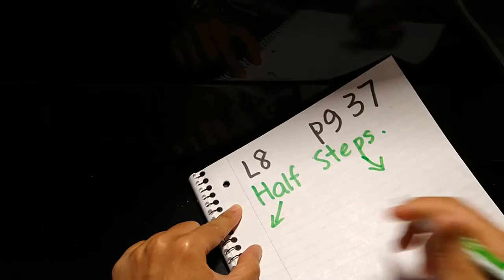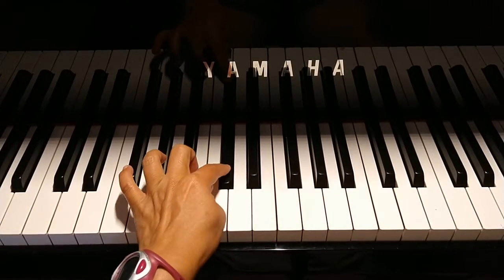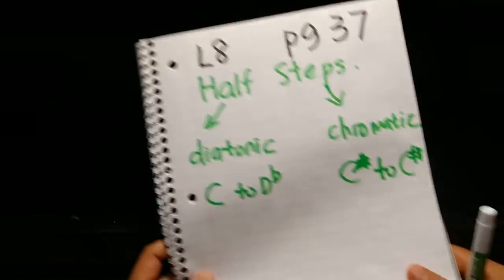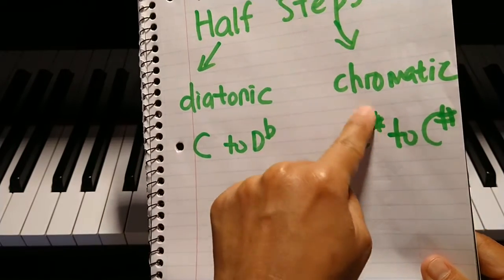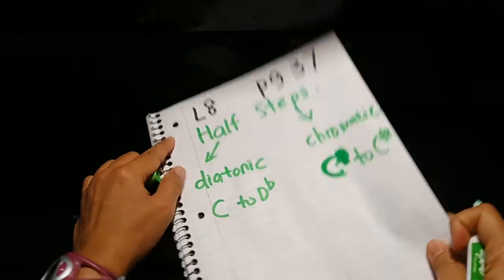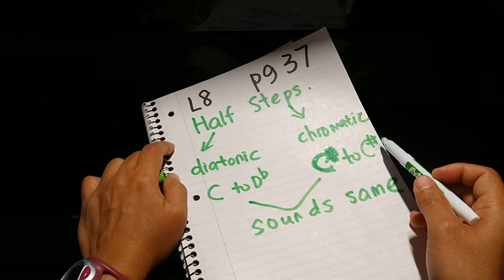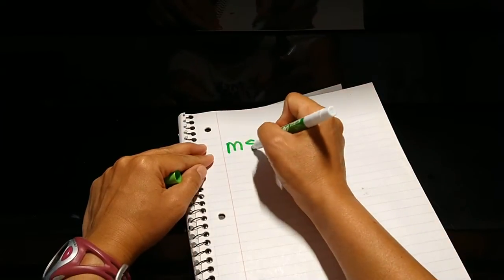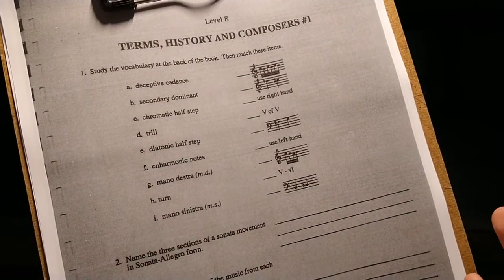L8 pg 37